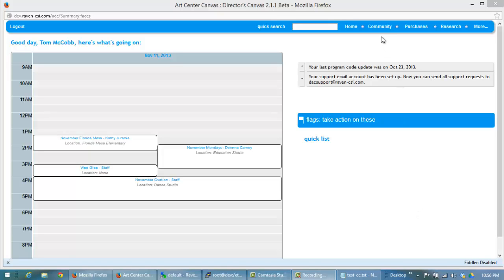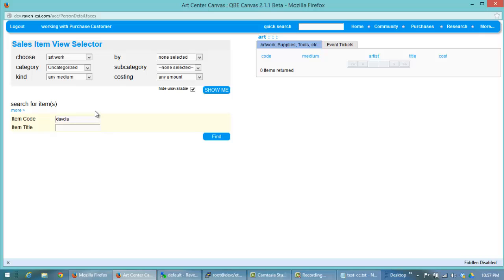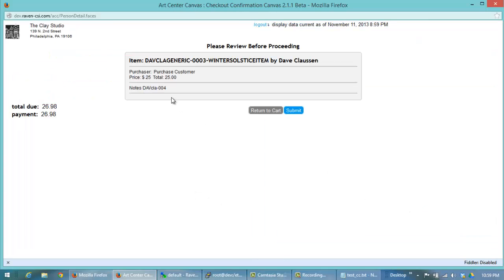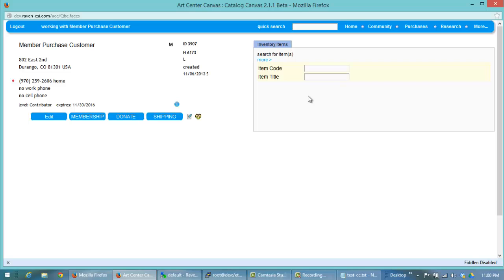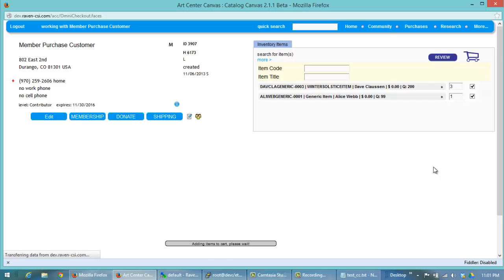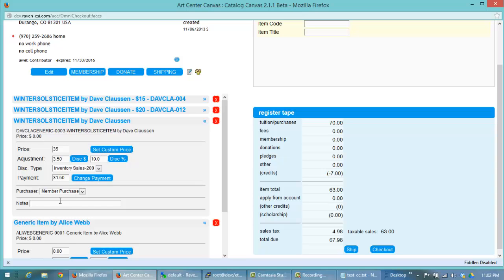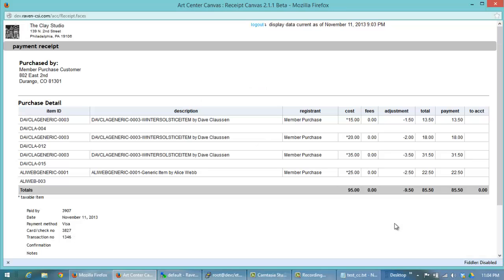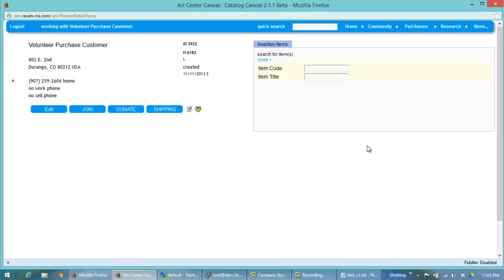Generic Item Checkout Procedures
Demonstration of selecting inventory items for sale and processing checkout